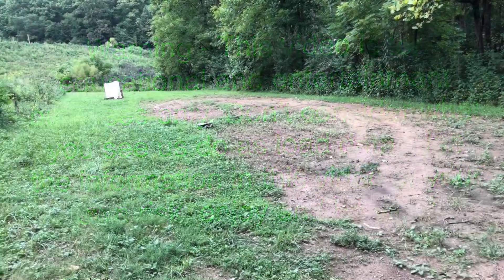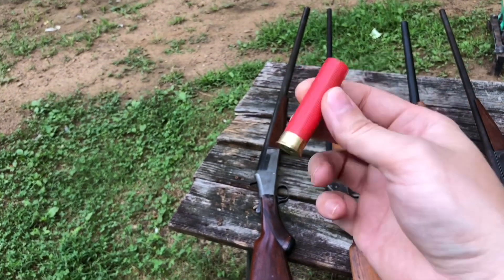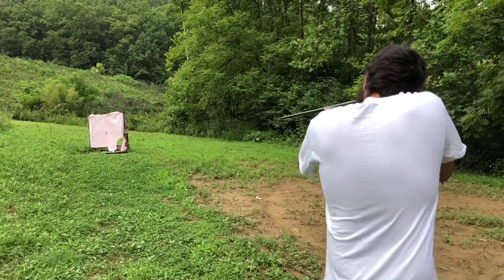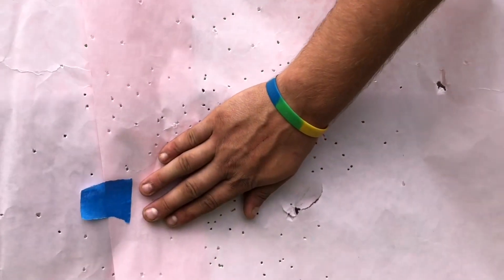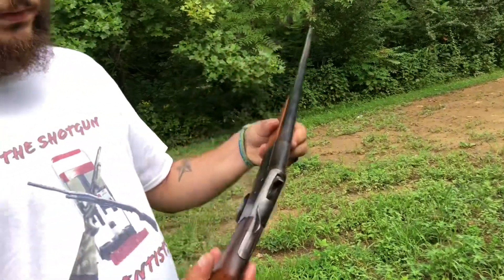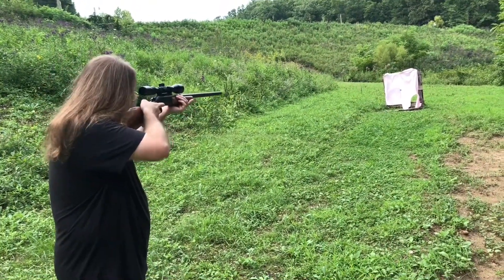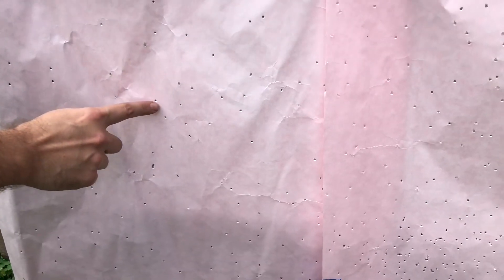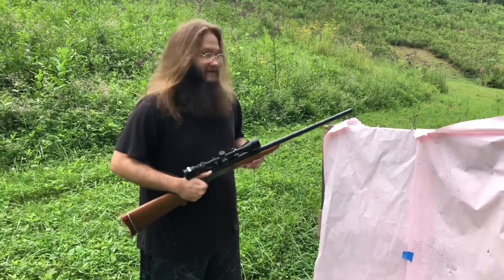Smoothbore VS Rifled Shotgun Barrel With Identical Loads